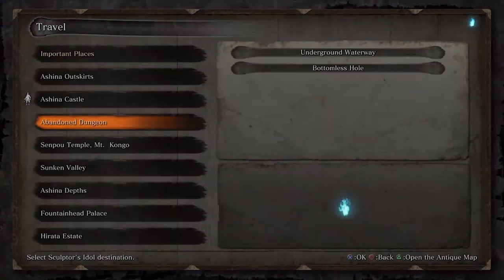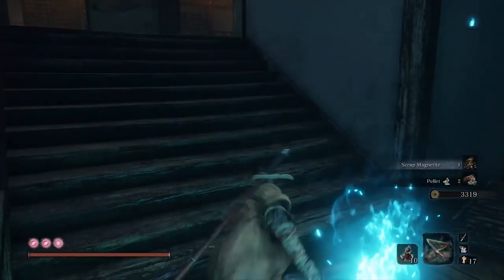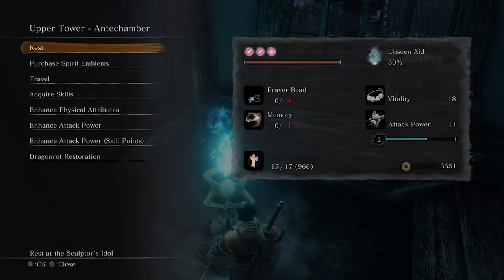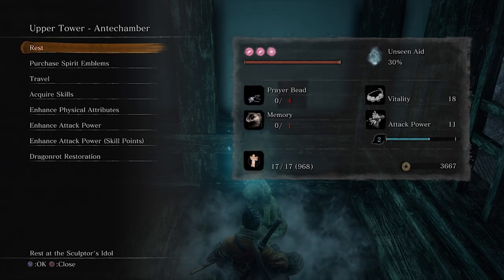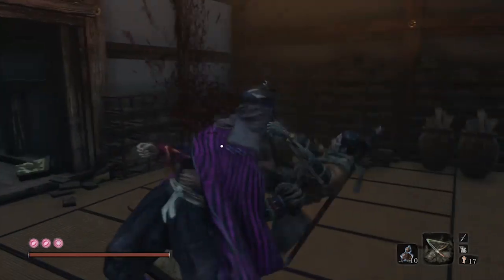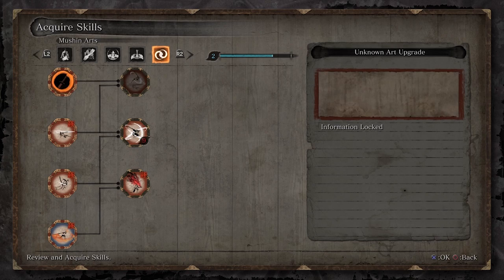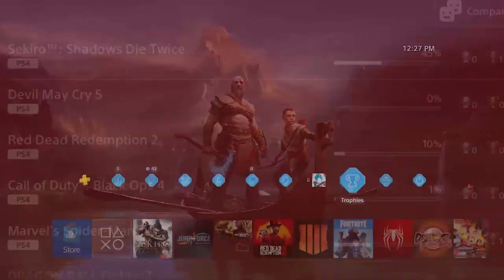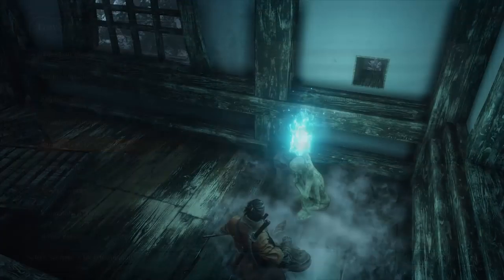SEKIRO - FASTEST WAY TO LEVEL UP SKILLS (378,000 XP, 41,000 Sen PER HOUR) UNLIMITED XP FARMING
SEKIRO - FASTEST WAY TO LEVEL UP SKILLS (378,000 XP, 41,000 Sen PER HOUR) UNLIMITED XP FARMING. This is a great video for anyone late-game in Sekiro Shadows Die Twice MAX LEVEL FAST, unlimited xp farming, and unlimited level farming. This video shows players skill farming in Sekiro and how to reach MAX LEVEL FAST, and Where to farm XP in Sekiro by using one of the fastest ways to get experience in Sekiro Shadows Die Twice! This is if not one of the Fastest ways to farm unlimited xp in the game.

*Thank you Activision for the review copy of Sekiro*